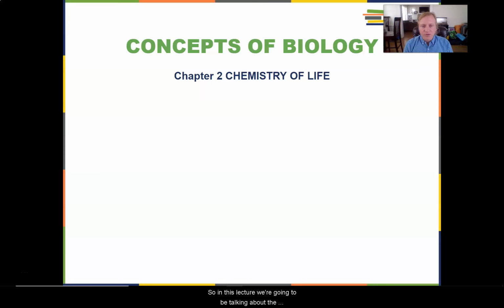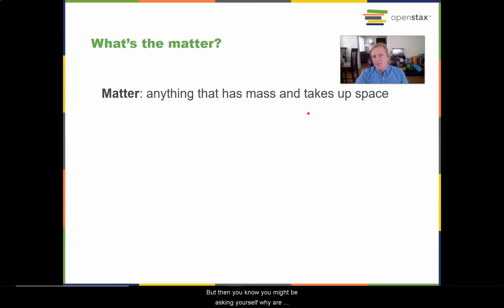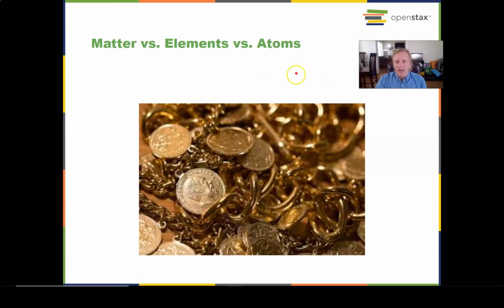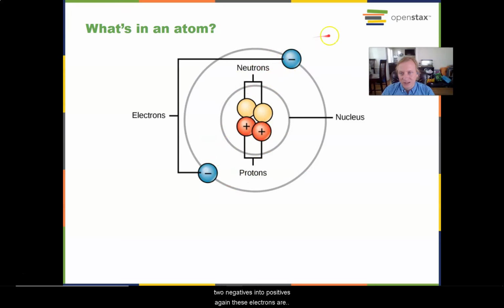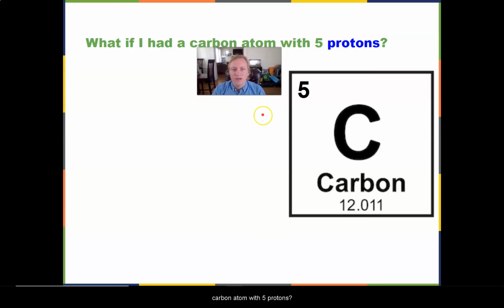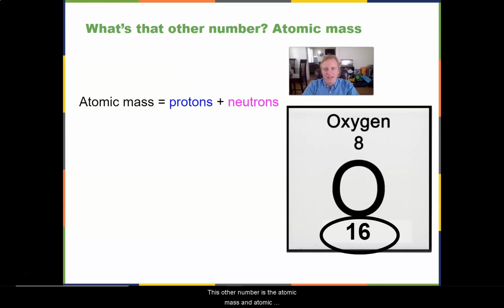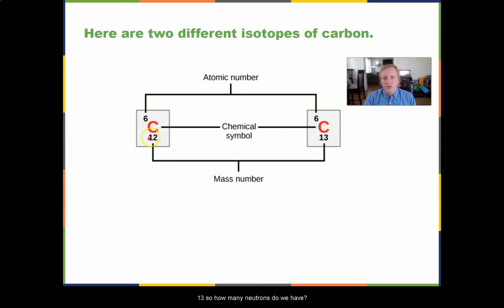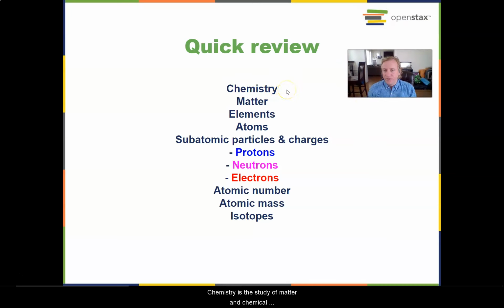bio 111 openstax chemistry part1